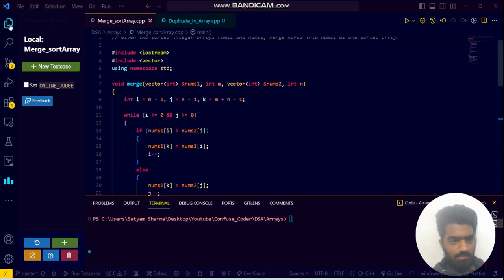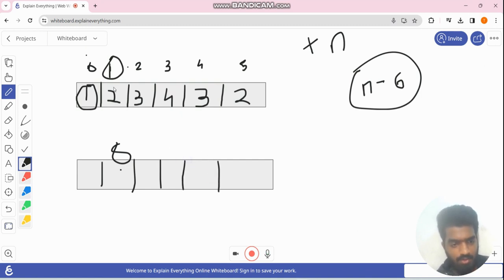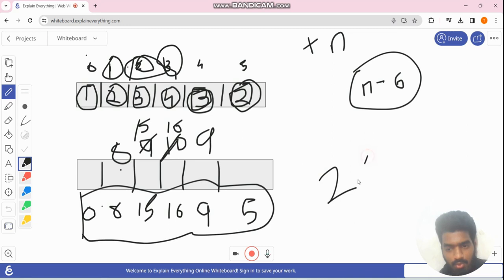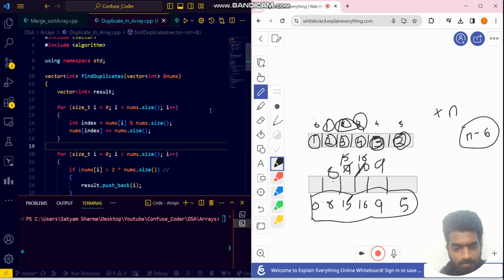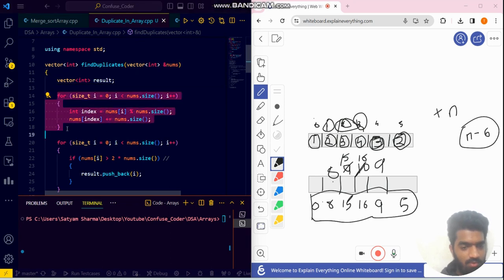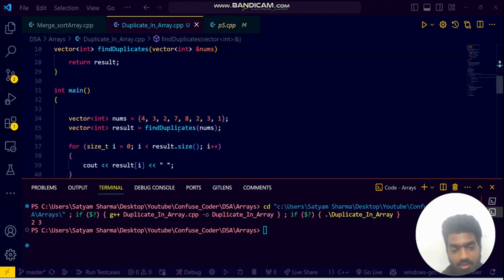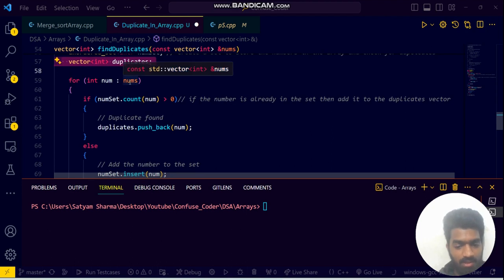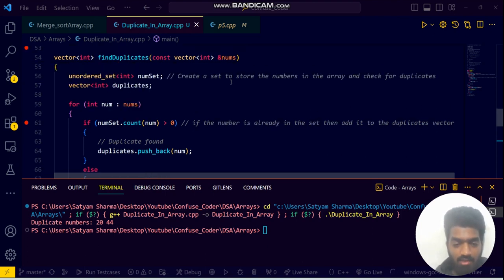ARRAY || Multiple Duplicate Number in Array || 2-Case || BASIC TO MASTER DSA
Given an integer array nums of length n where all the integers of nums are in the range [1, n] and each integer appears once or twice, return an array of all the integers that appears twice.

Hapy Coding !!